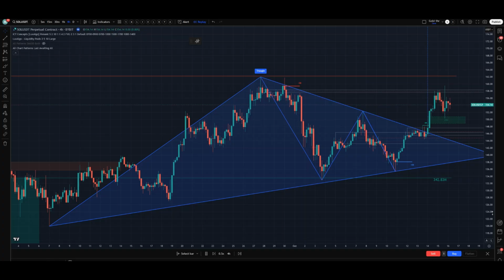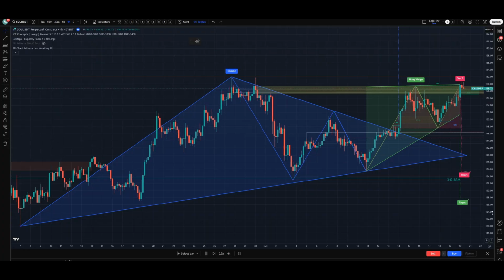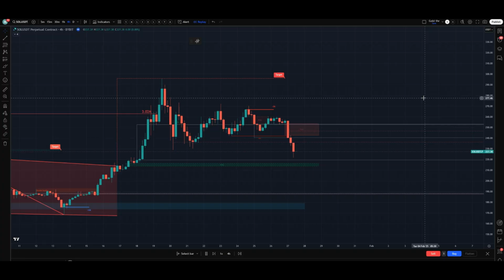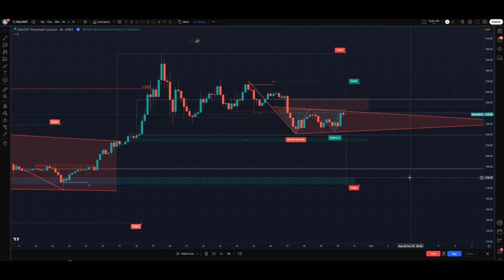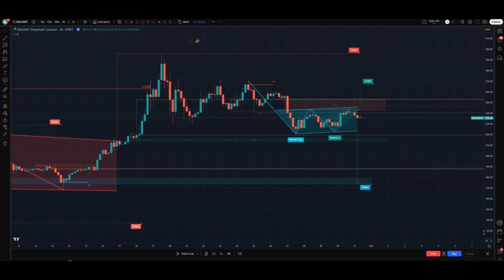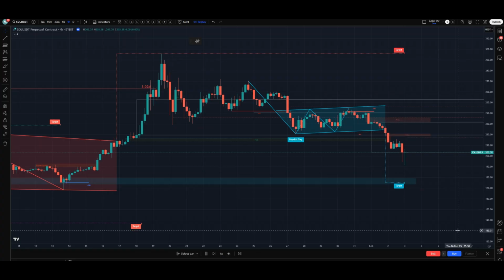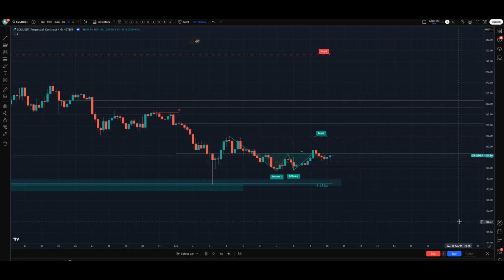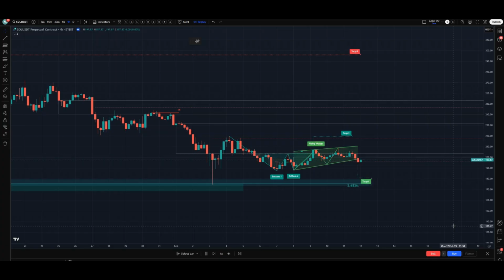6 month of SOL PA Recap